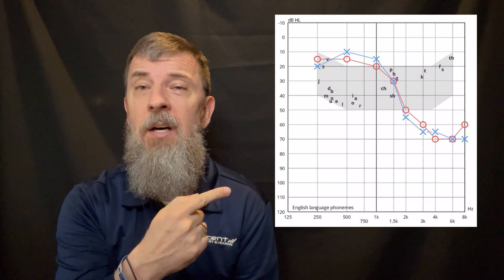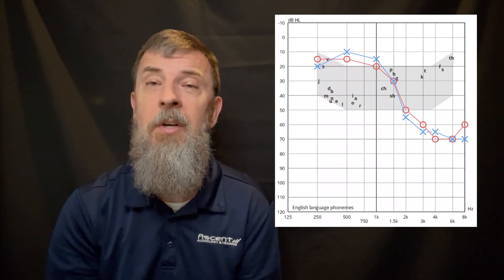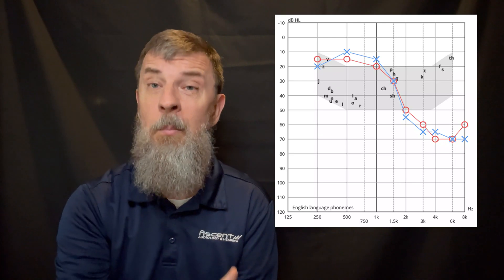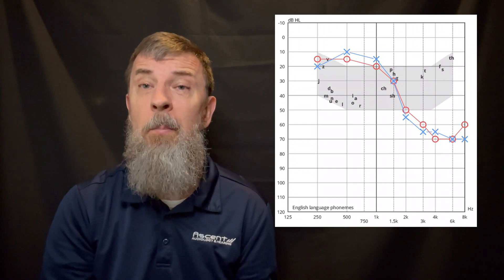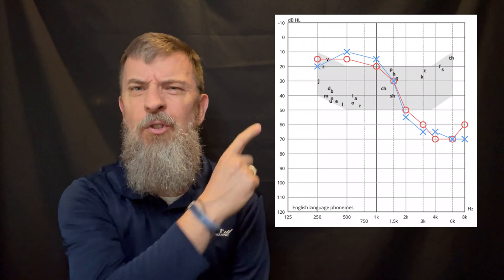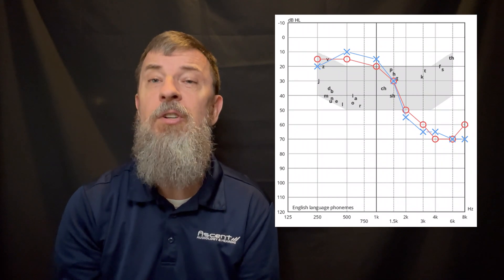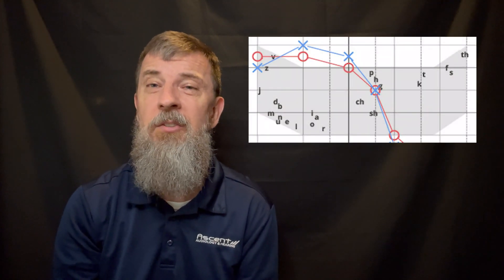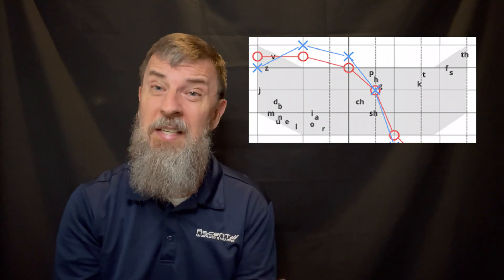What is a speech banana?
Learn more about how to read an audiogram with Dr. Allen Craig.